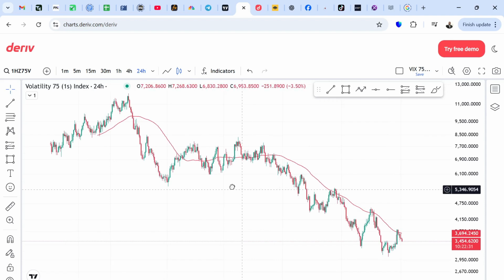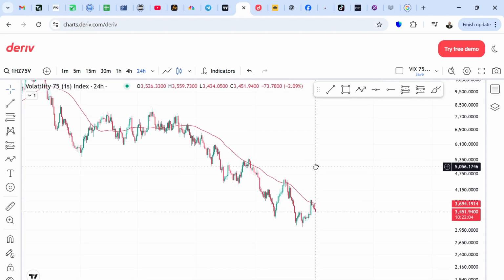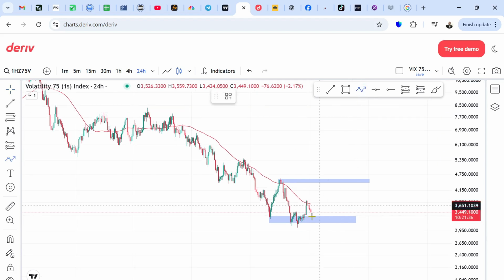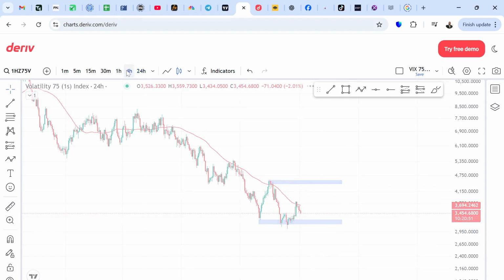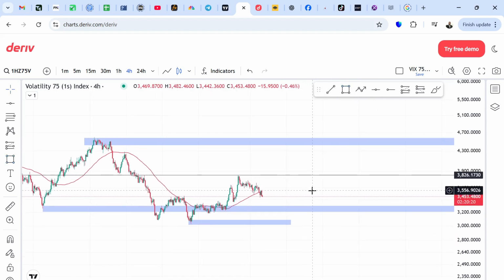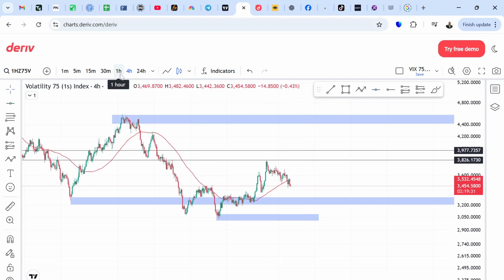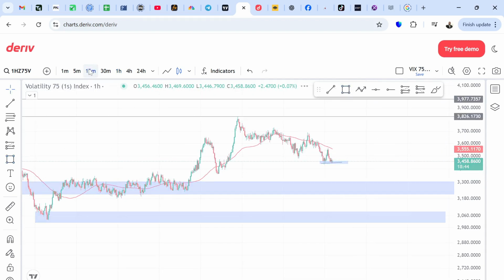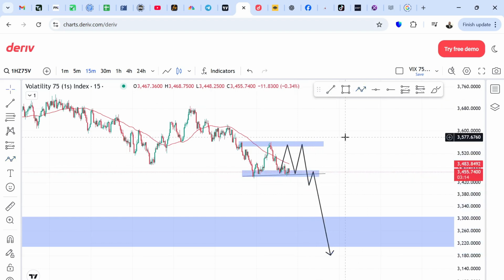TOP DOWN ANALYSIS FOR BEGINNERS AND INTERMIDATE TRADERS | A MUST WATCH !!!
Top down analysis is the most requested video by many beginner traders and this concept is a game changer if you are tired of blowing accounts.